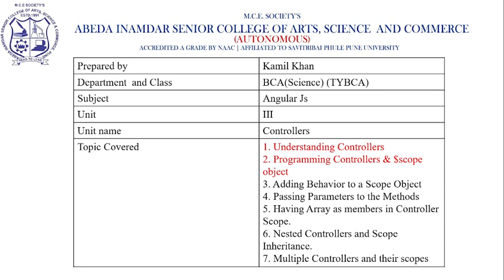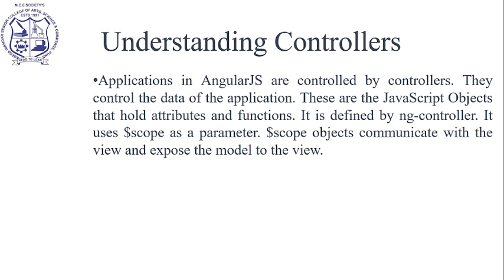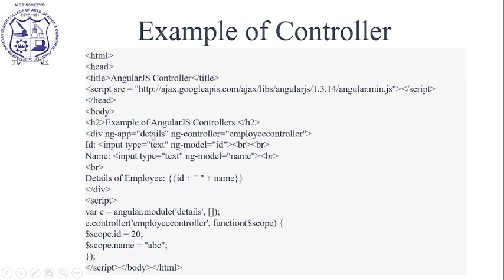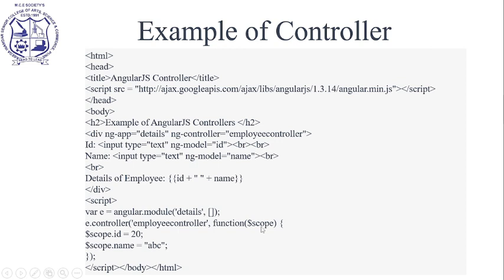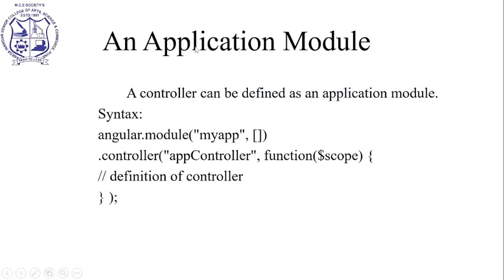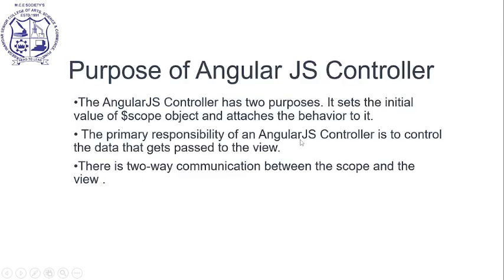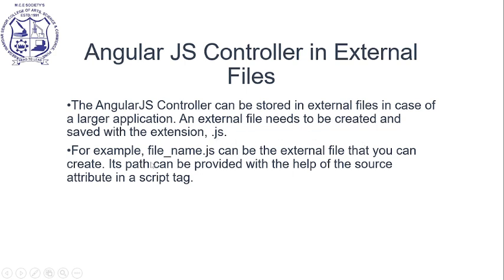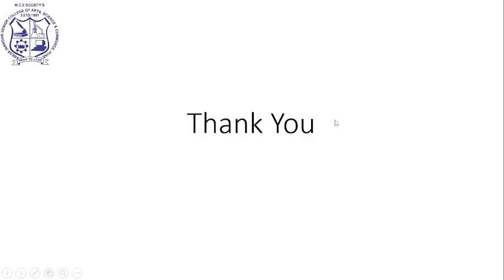UNIT 3 Understanding Controllers PART 1